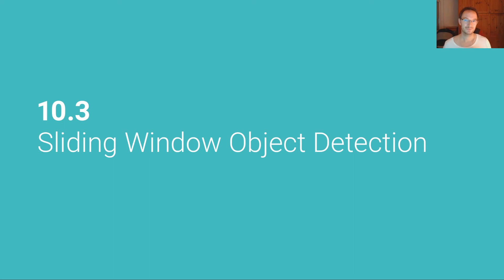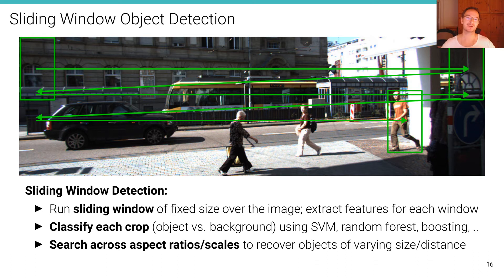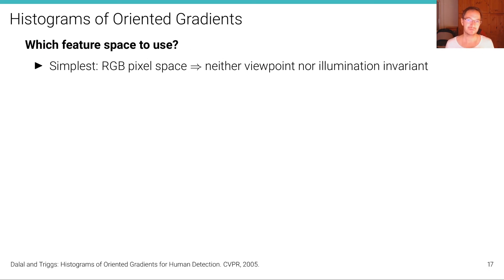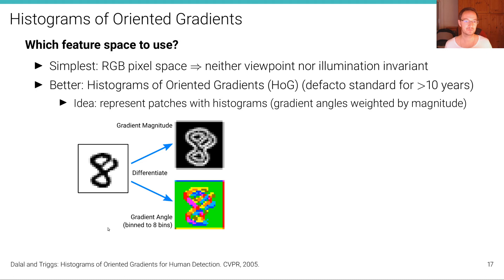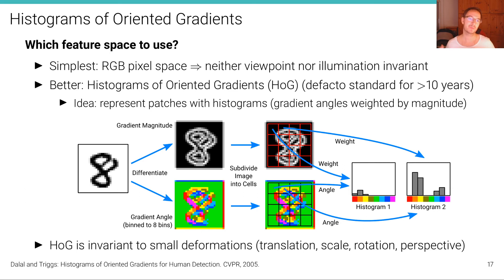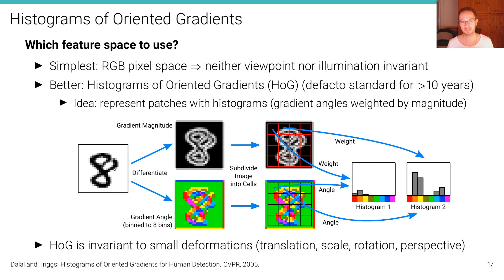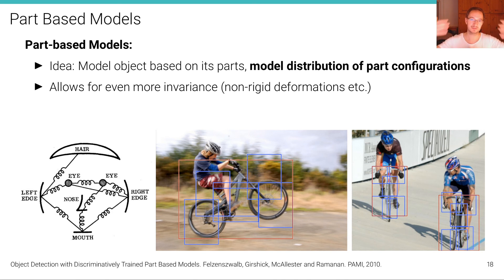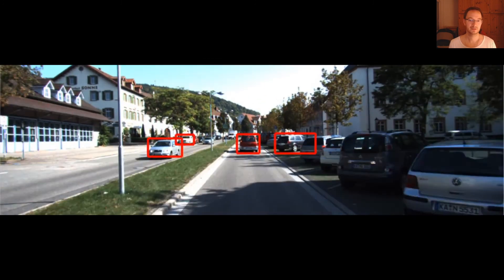Self-Driving Cars - Lecture 10.3 (Object Detection: Sliding Window Object Detection)